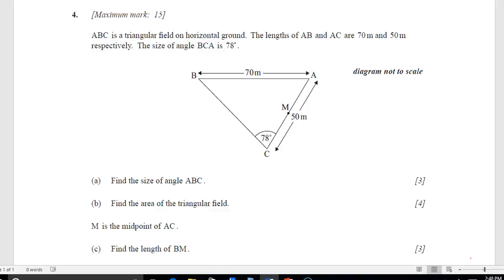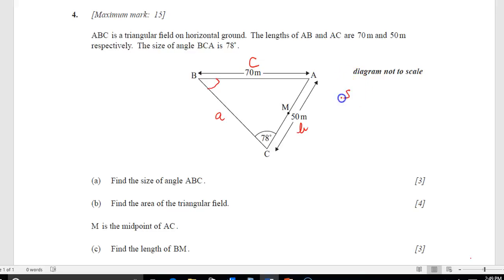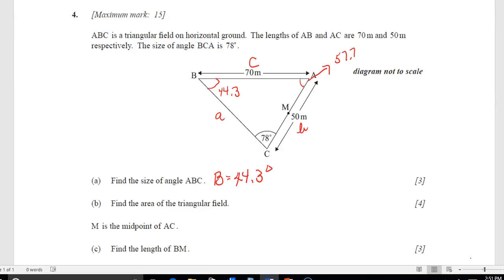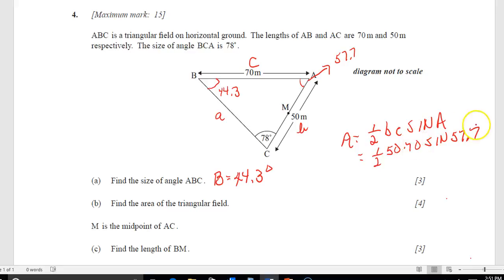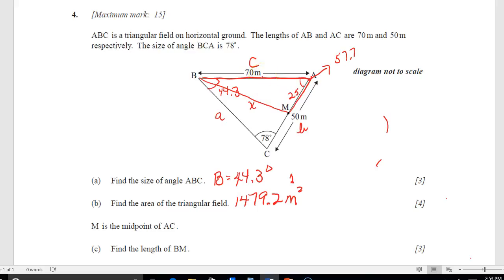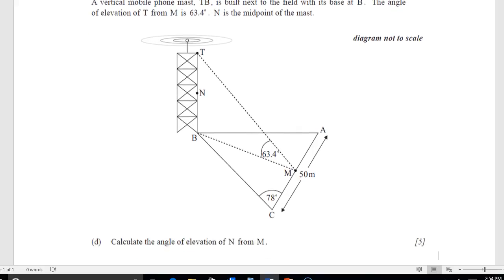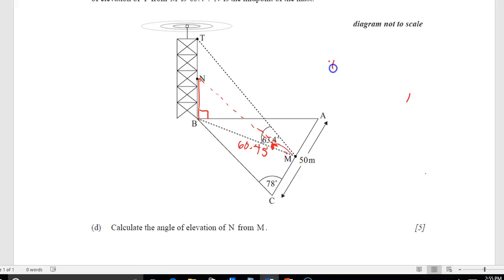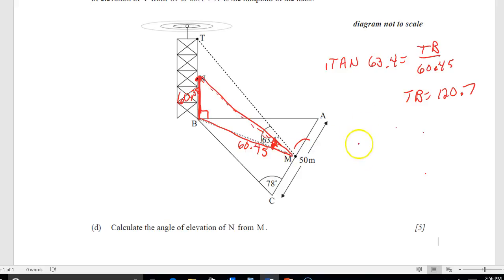Paper 2 #5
Description